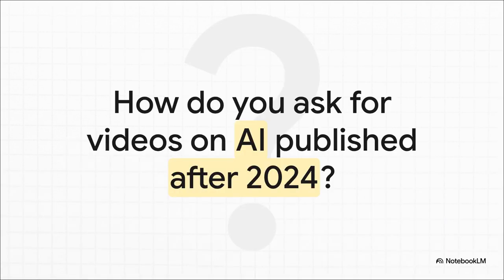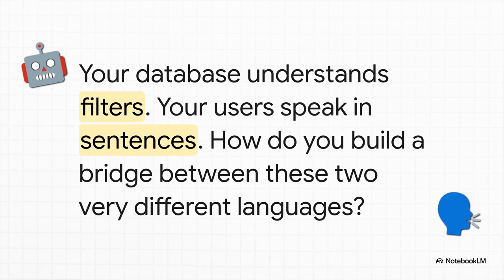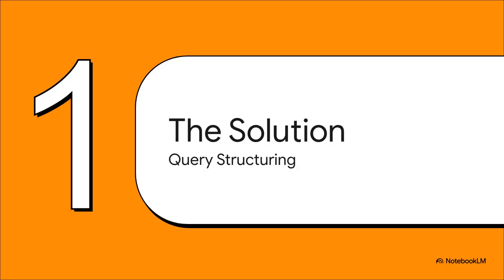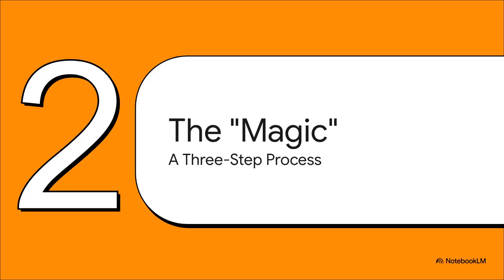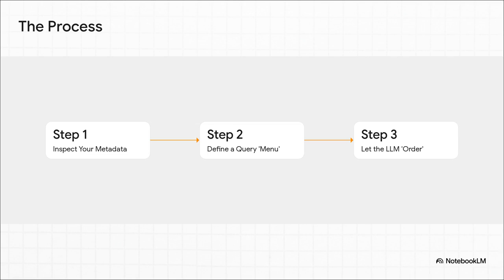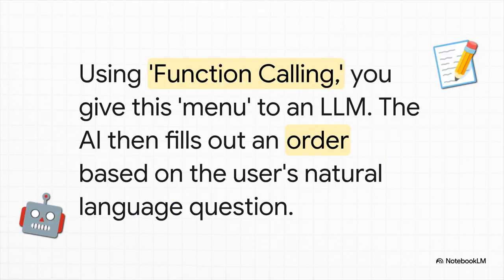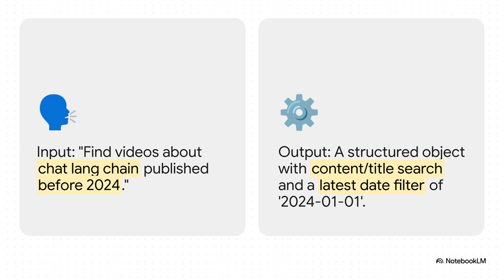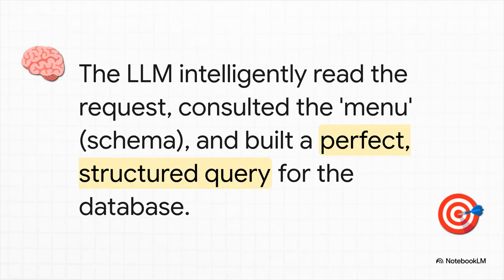Supercharge Your RAG with Metadata Filtering (Query Structuring, Part 11)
How can you go beyond simple similarity search and filter your RAG results by date, author, or category? The answer is Query Structuring, a powerful technique we explore in Part 11 of our "RAG from scratch" series.

This video from the LangChain channel explains how to transform a user's natural language question into a structured query, enabling you to leverage powerful metadata filters in your vector store for hyper-precise retrieval.

In this guide (Part 11), you will learn:

What is Query Structuring? Understand how to parse natural language to identify filterable fields.

The Power of Metadata: Discover how using metadata can dramatically improve the accuracy of your RAG system.

Implementation with Function Calling: We'll show you how to use function calling and Pydantic objects to automatically extract metadata (like dates, names, or categories) from a user's query.

Practical Example: See how a query like "Find videos about Chat LangChain published after 2024" is converted into a structured database query with a specific date filter.

Universal Application: Learn how this method works across various vector databases to automate the creation of powerful, structured queries.

This is a key technique for building sophisticated, production-ready RAG systems that can perform complex, filtered searches.